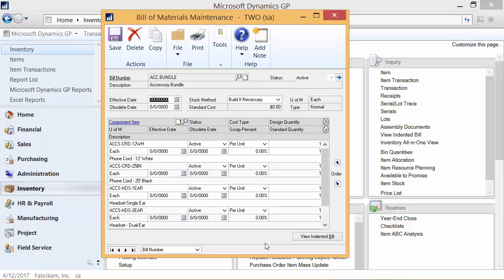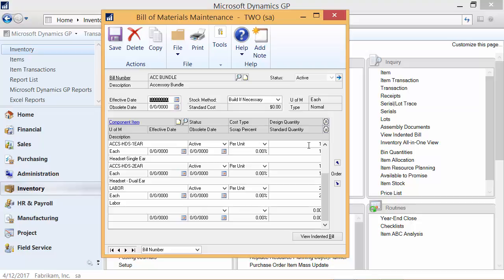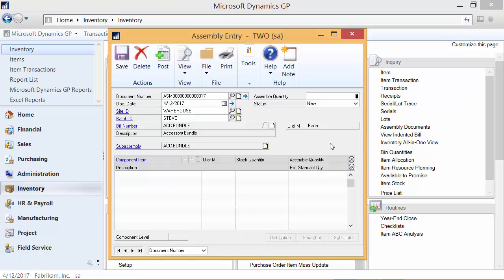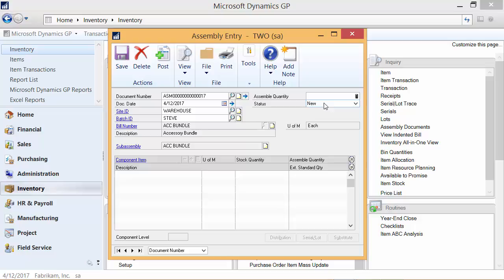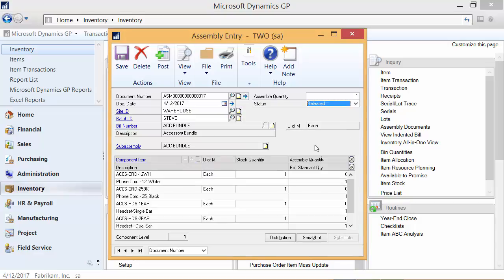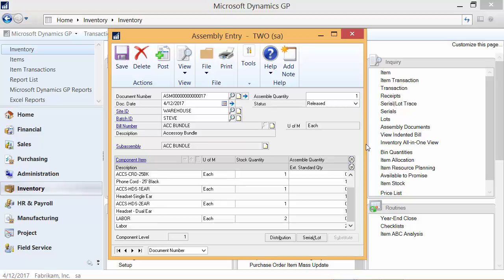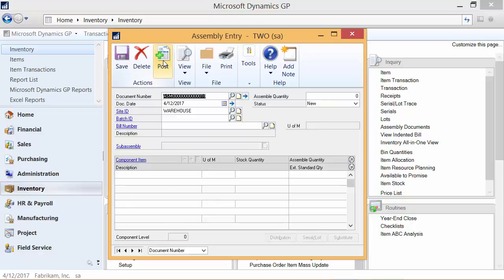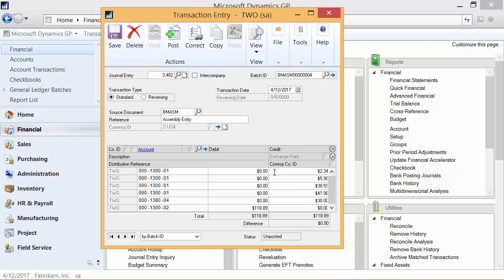Inventory BOM and Assembly in Dynamics GP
This is a very simple and quick video that shows how to use the Inventory BOM and Assembly transaction to create finished goods items and relieve component inventory.